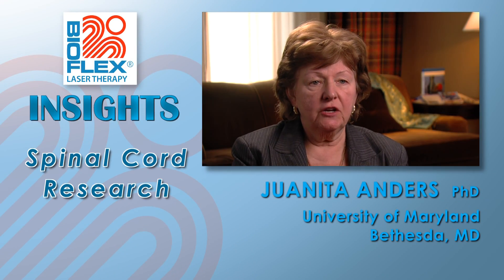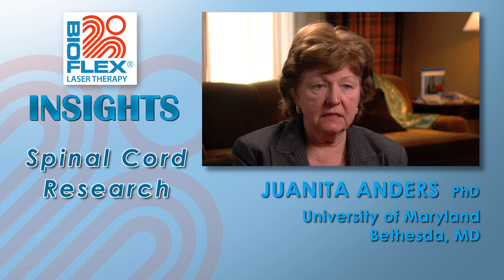The Use of Laser Therapy for Spinal Cord Injuries - Dr Juanita Anders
Dr. Anders shares the successes she has seen in her laboratory for the recovery of spinal cord injuries.